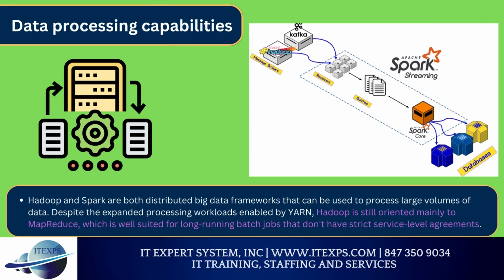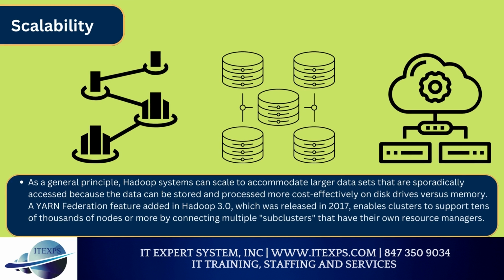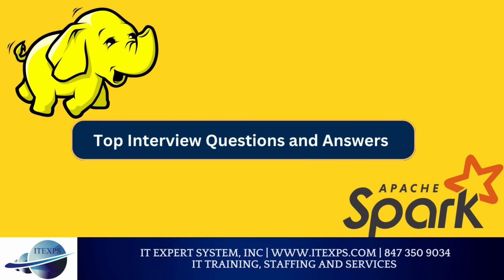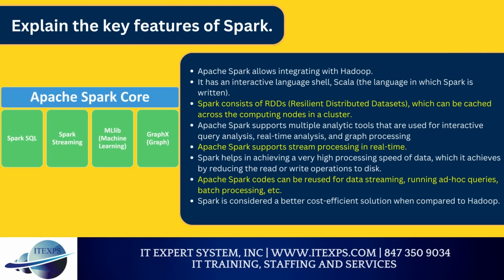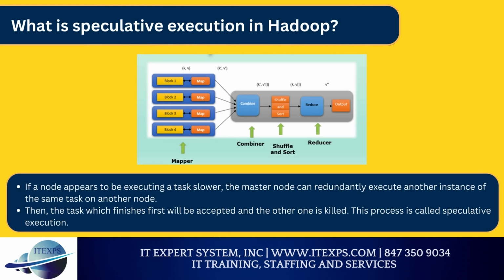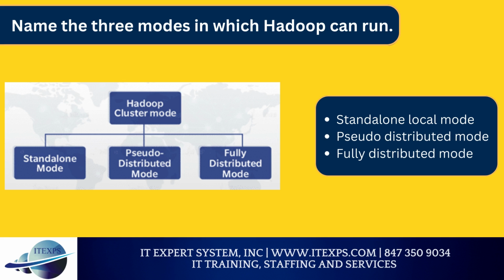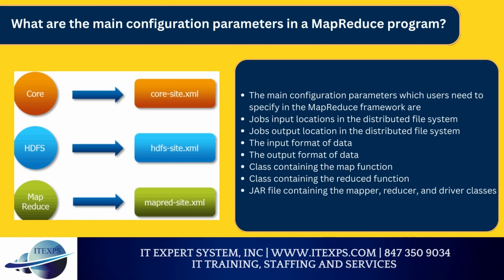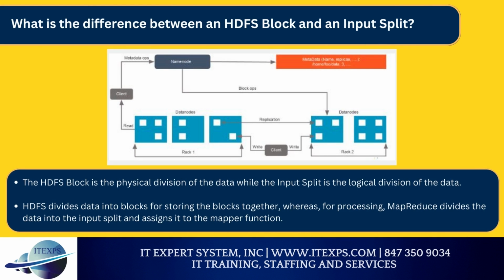Hadoop vs Spark | ETL | Machine Learning | Real time Data Processing | Data Security | IT Expert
Corporate Training
Business Strategy
Change Management
Risk Management
Linux Administration
Technology Transformation
Innovation At Work